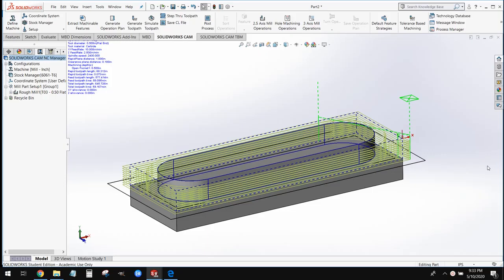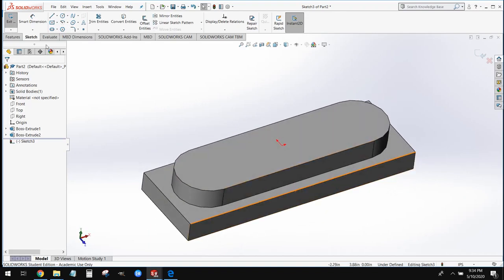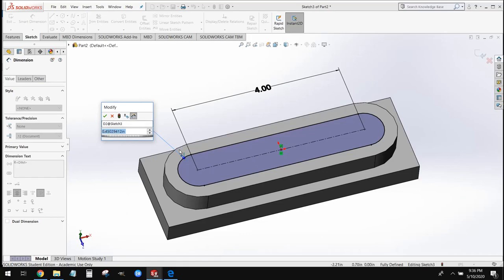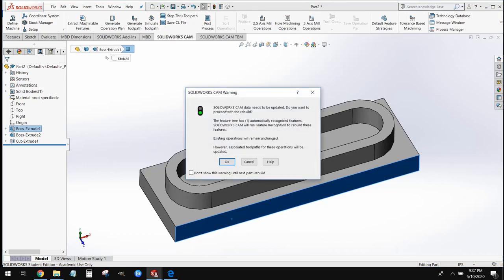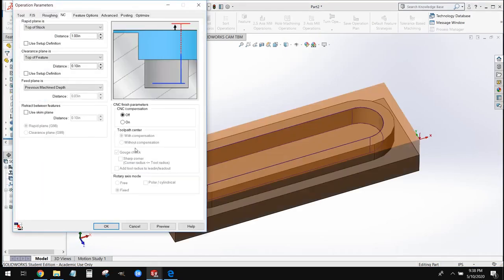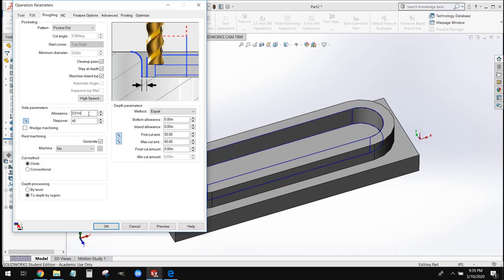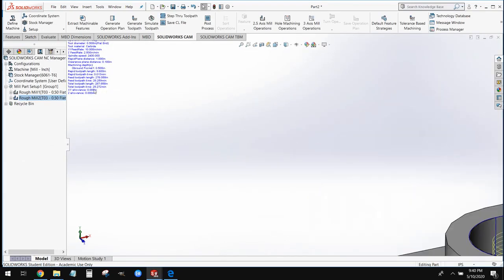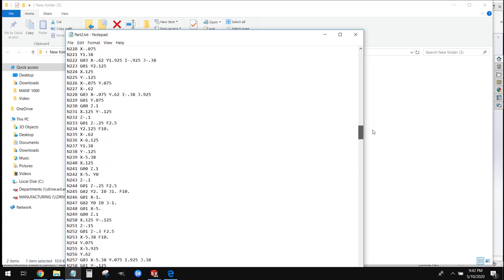02. Solidworks CAM Tutorial Basic Pockets